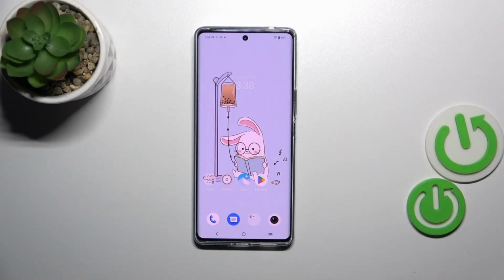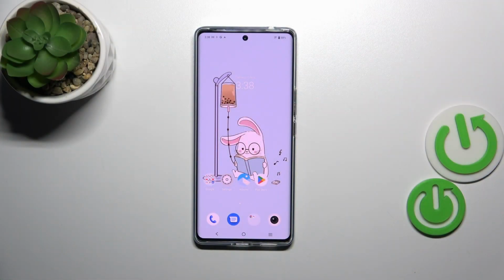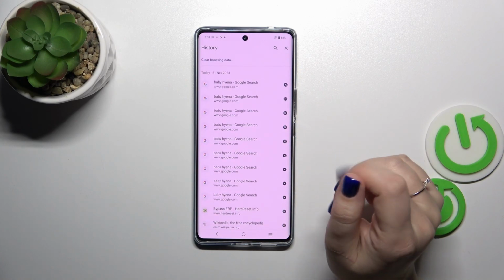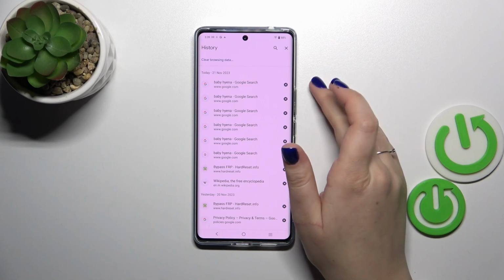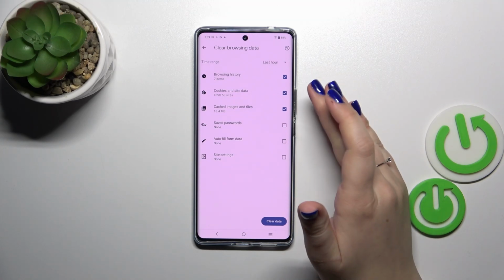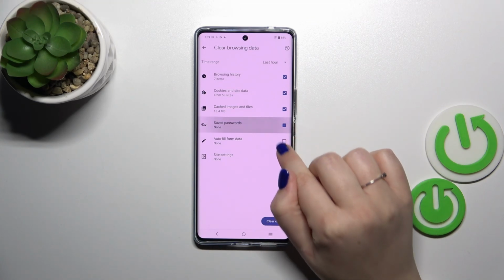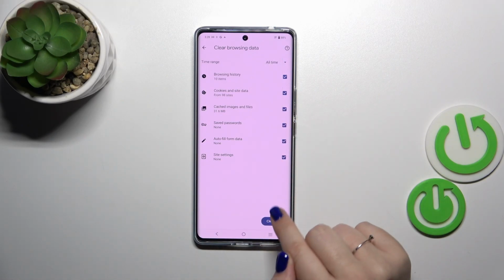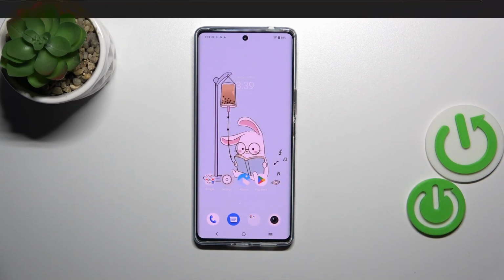How to Clear Browsing Data on VIVO S17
Take control of your privacy! Discover how to clear browsing data on your VIVO S17. Watch our step-by-step guide to ensure your online activities are kept confidential. Safeguard your digital footprint with this essential tutorial!

How to remove browsing data on VIVO S17? How to delete browser history on VIVO S17? How to erase browser cookies on VIVO S17? How to reset a browser app on VIVO S17?